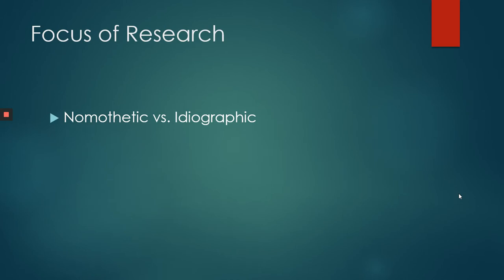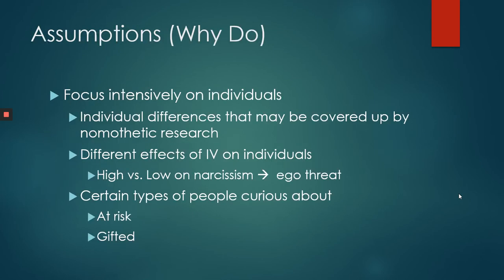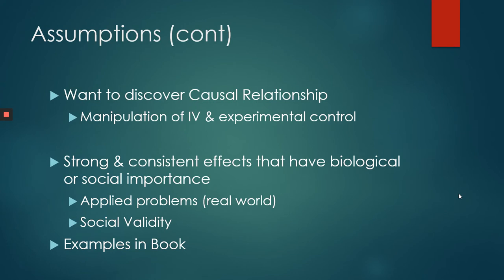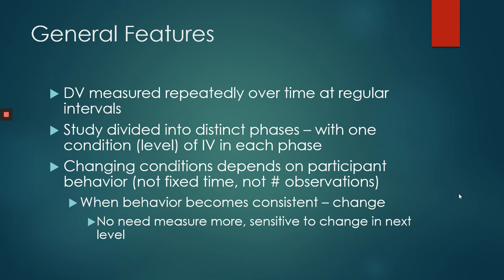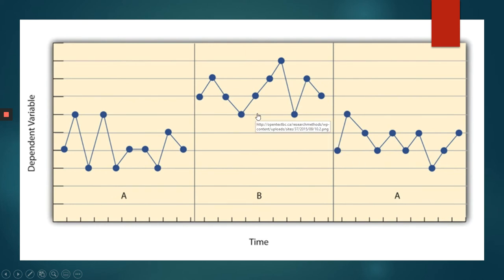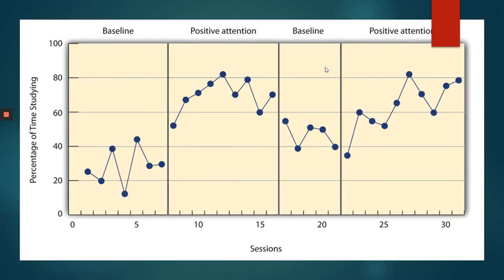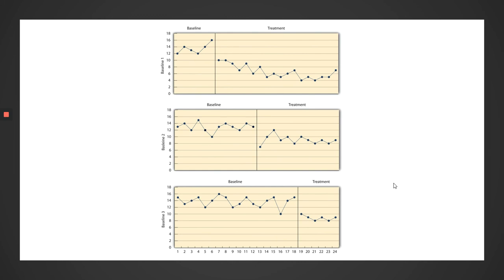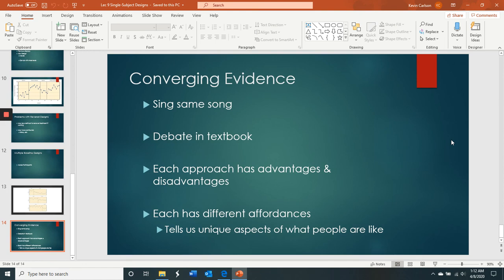Single Subjects Research Designs